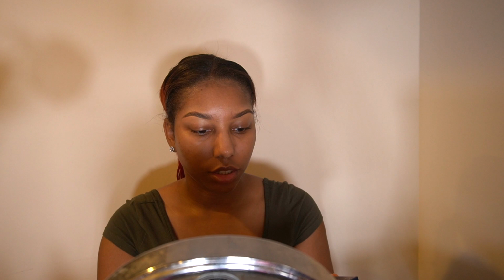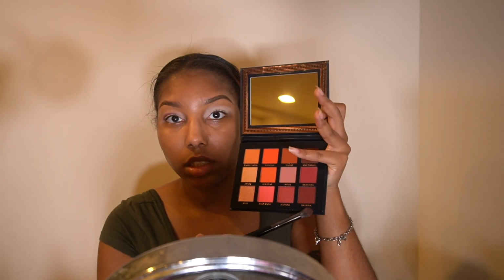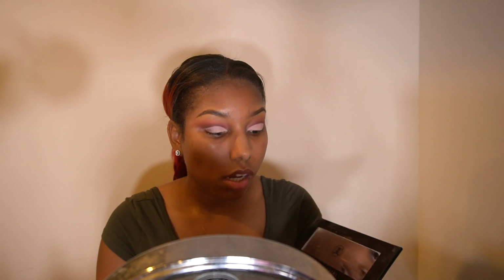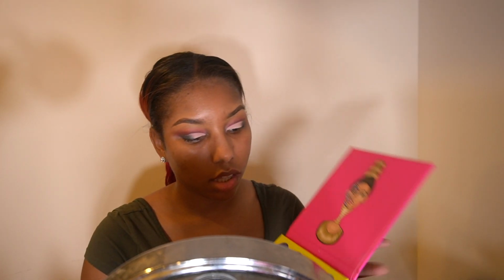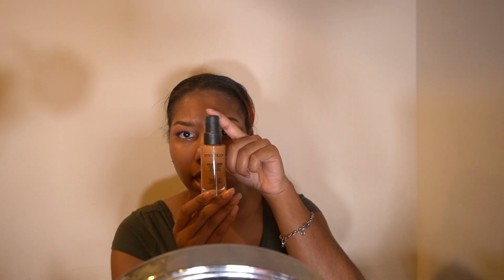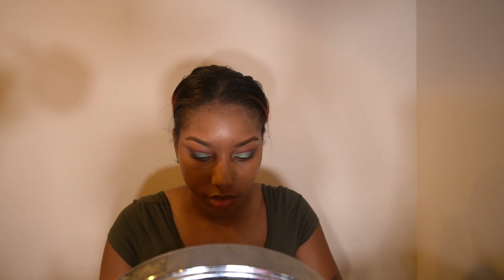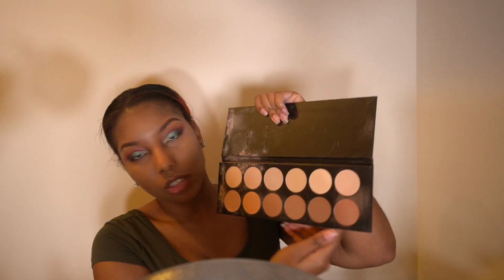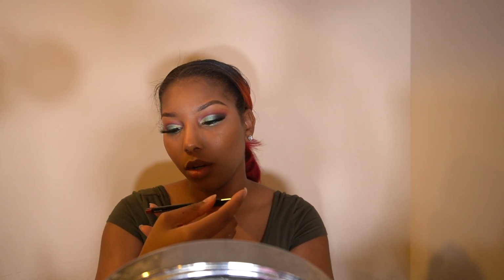FALL MAKEUP LOOK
Hey Guys! I'm back with a fall makeup look! I hope you enjoy this video.

XOXO
-Asa

DETAILS:

FACE:
Tatcha Skin Canvas Primer
Smashbox 15 Hour Wear Hydrating Foundation
Graftobian Foundation palette
Maybelline FIT Me Powder Foundation

EYES:
Ace Beaute Palette
Anastasia Prism Palette
Juvias Place The Masquerade Mini Palette

LIPS:
Bodyography Lip Liner "Rosewood"
Folly Fire Lipstick "Full House"